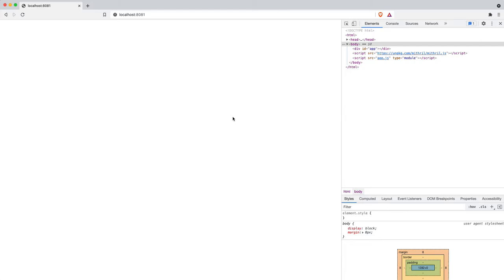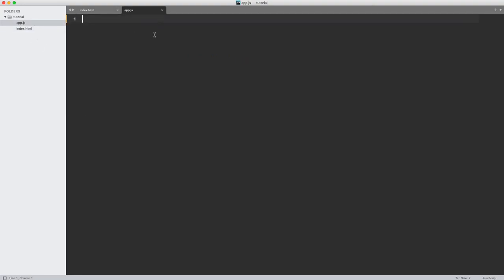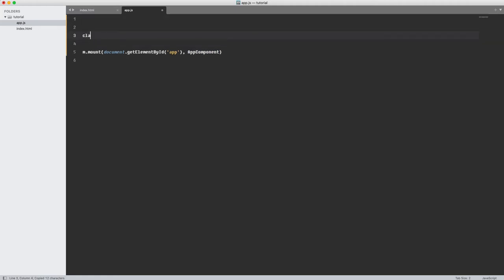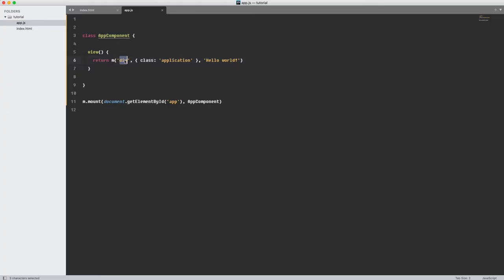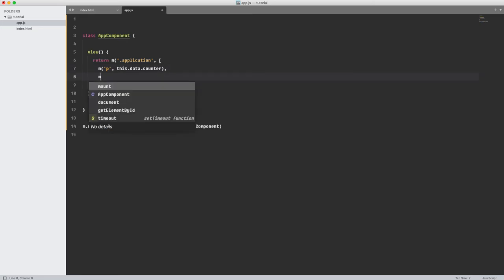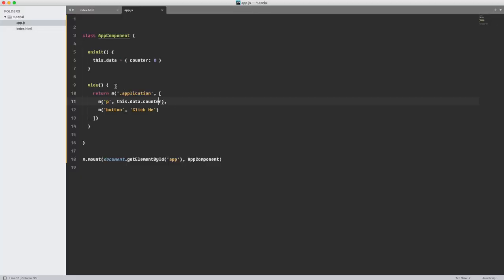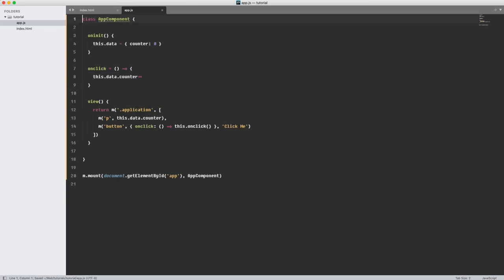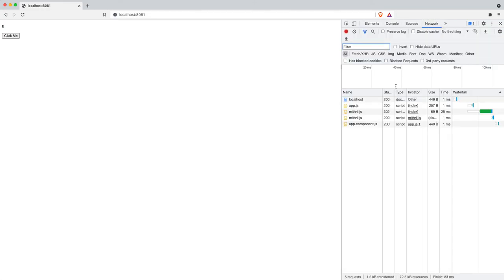MithrilJS Counter (using classes)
A quick counter component developed using ES6 classes in MithrilJS.
In fact, this might remind you of React classes.

Here my little write up on MithrilJS for those coming from an Angular or React background: